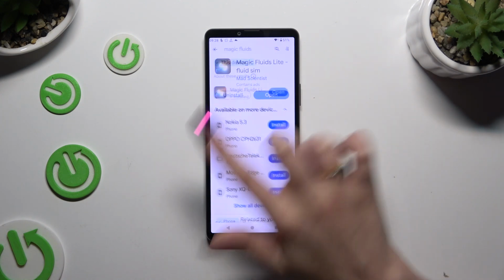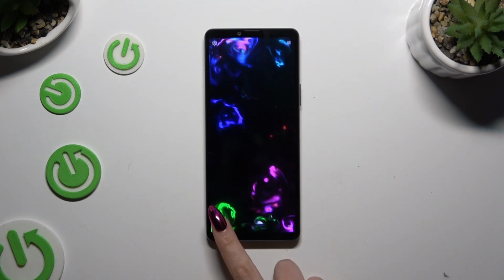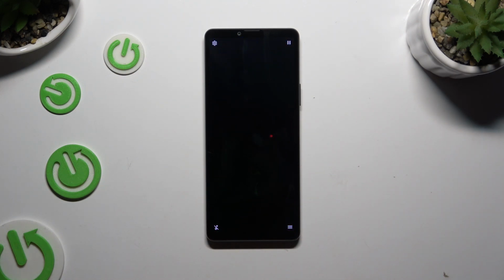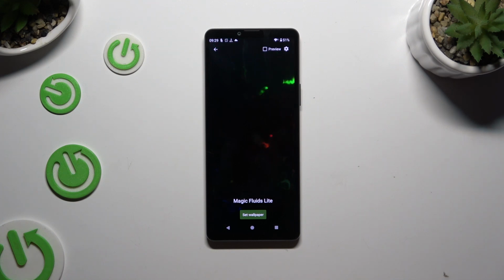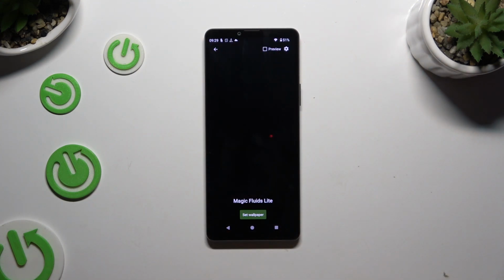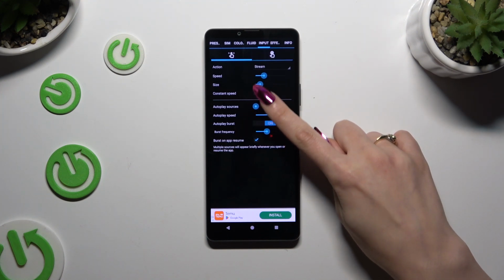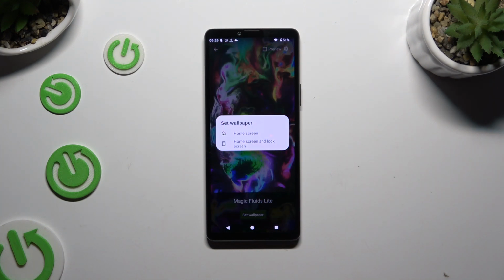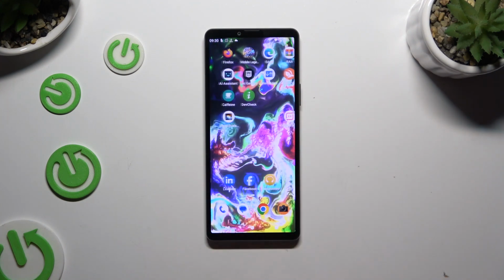How to Download & Apply Live Wallpaper on Sony Xperia 10 VI | Magic Fluids Free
Find out more:
Learn how to download and apply a live wallpaper on your Sony Xperia 10 VI using the Magic Fluids Free app with this comprehensive tutorial. Enhance your home screen with dynamic and mesmerizing live wallpapers. Follow these easy steps to personalize your Sony Xperia 10 VI with the Magic Fluids Free live wallpaper.

How do I download the Magic Fluids Free app on my Sony Xperia 10 VI?
Can I customize the settings of the Magic Fluids Free live wallpaper on my Sony Xperia 10 VI?
Where do I find the live wallpaper settings on my Sony Xperia 10 VI?
What should I do if the live wallpaper is not applying correctly on my Sony Xperia 10 VI?
How can I remove the Magic Fluids Free live wallpaper and revert to a static wallpaper on my Sony Xperia 10 VI?